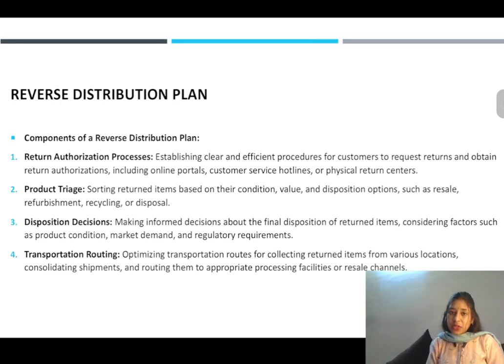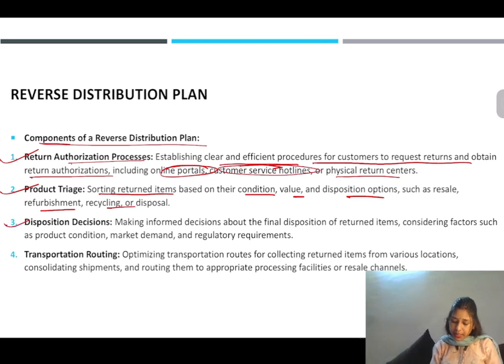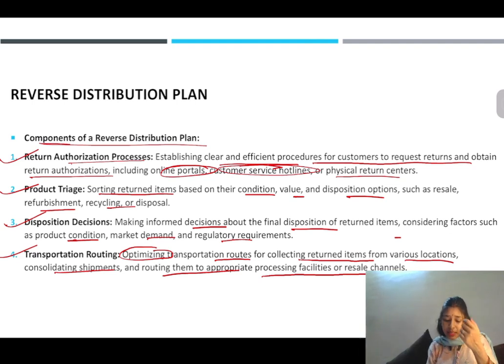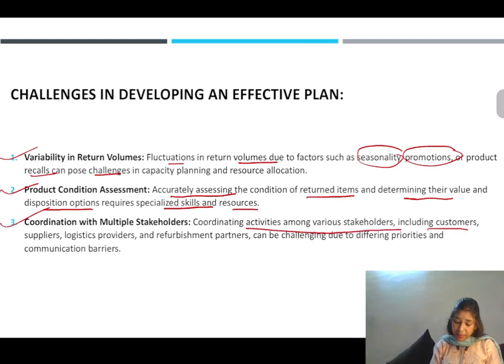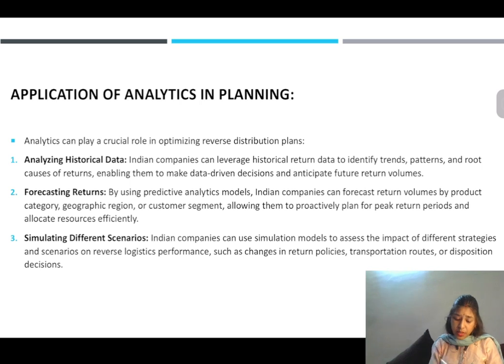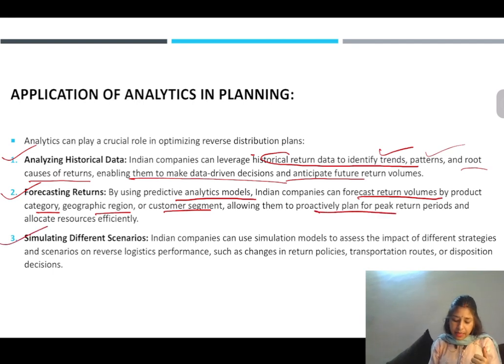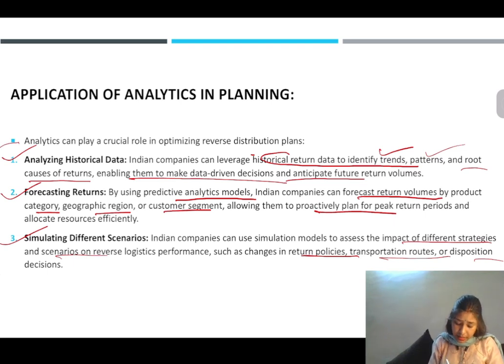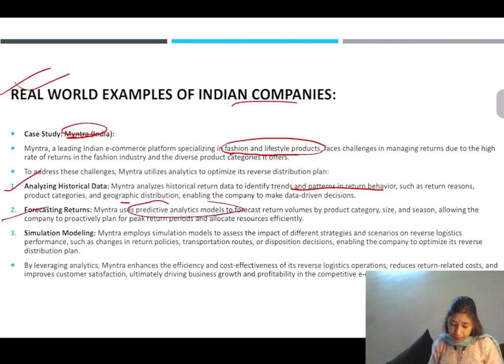Unit 6, part 6 - Analytics in Reverse Logistics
Analytics in reverse logistics involves the systematic examination of data related to the return, recycling, and disposal of products to optimize these processes. This field combines various data-driven techniques to enhance the efficiency and effectiveness of reverse logistics operations.